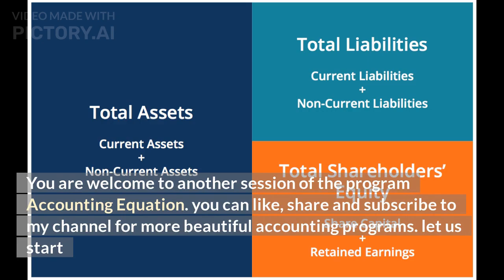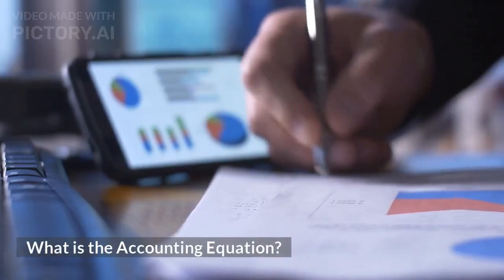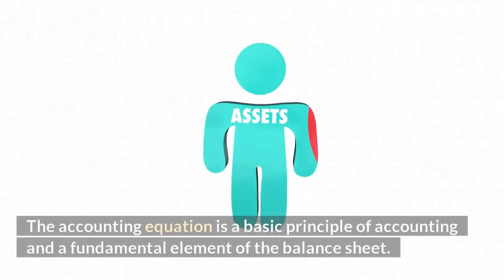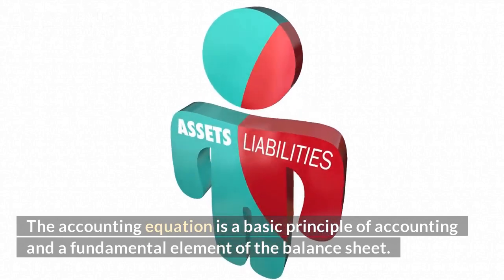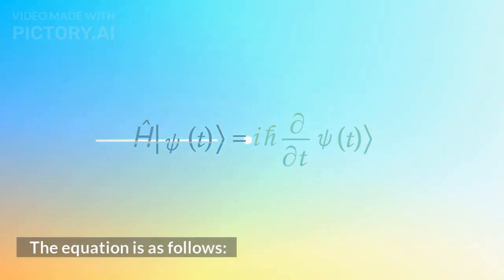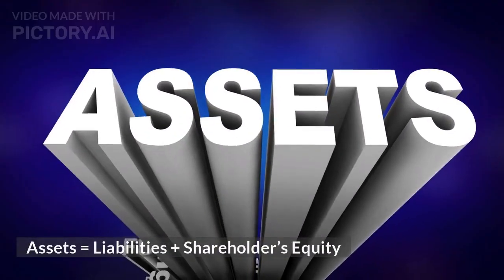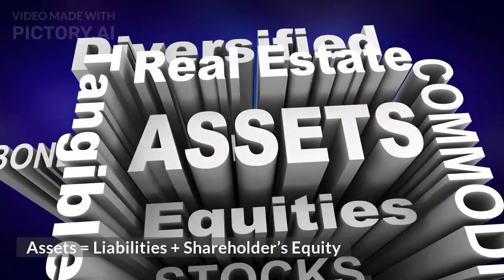Accounting for Beginner Part 1 The Accounting Equation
The accounting equation is a basic principle of accounting and a fundamental element of the balance sheet. The equation is as follows: Assets = Liabilities + Shareholder’s Equity. Accounting for Beginners  Part 1  The Accounting Equation

This equation sets the foundation of double-entry accounting, also known as double-entry bookkeeping, and highlights the structure of the balance sheet. Double-entry accounting is a system where every transaction affects at least two accounts. Accounting for Beginners  Part 1  The Accounting Equation

For example, an increase in an asset account can be matched by an equal increase to a related liability or shareholder’s equity account such that the accounting equation stays in balance. Accounting for Beginners  Part 1  The Accounting Equation

Alternatively, an increase in an asset account can be matched by an equal decrease in another asset account. It is important to keep the accounting equation in mind when performing journal entries. Accounting for Beginners  Part 1  The Accounting Equation